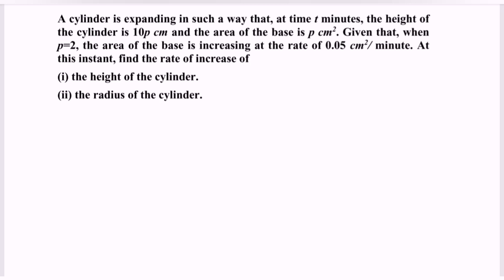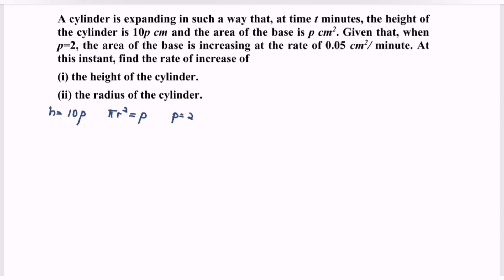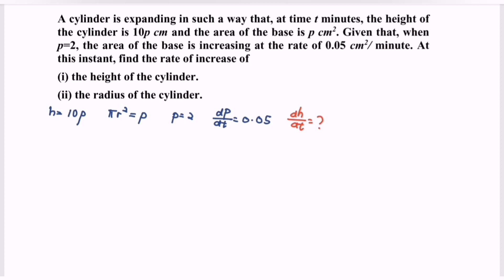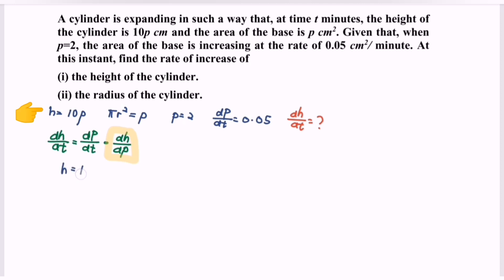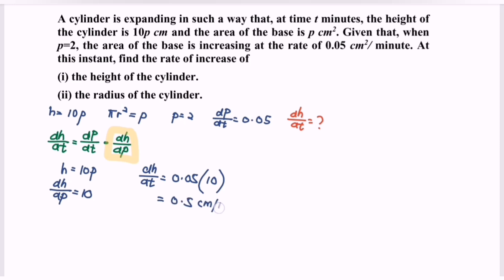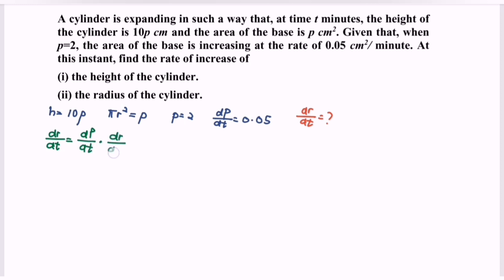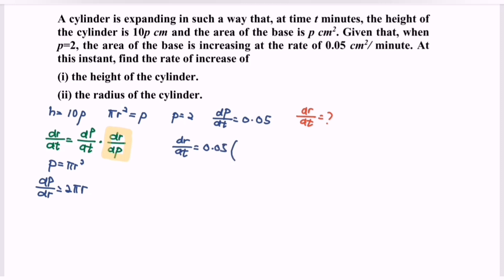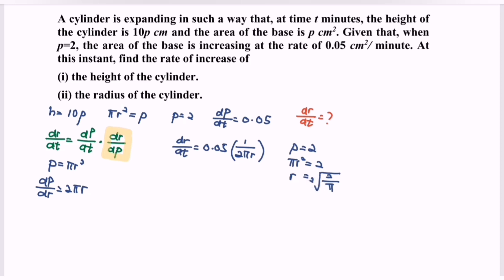Score A in PSPM I-Rate Of Change SET2 E7(b) Section B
This question is about application of differentiation Rate Of Change

1. How to solve and deal with Rate Of Change